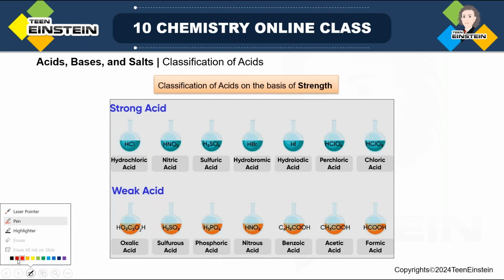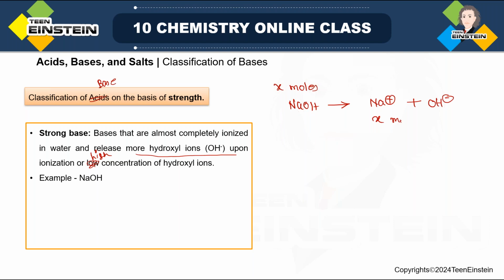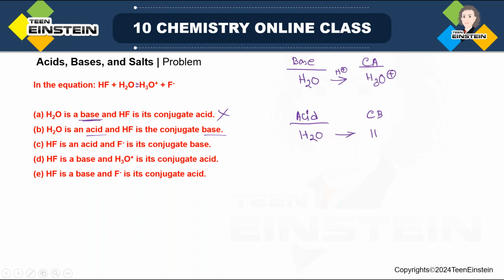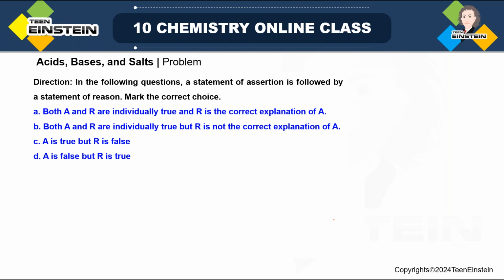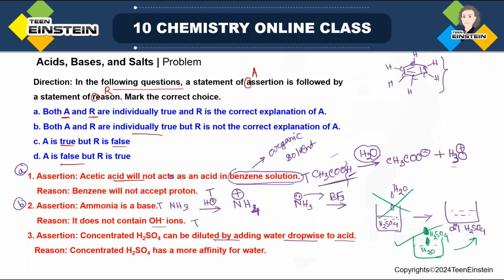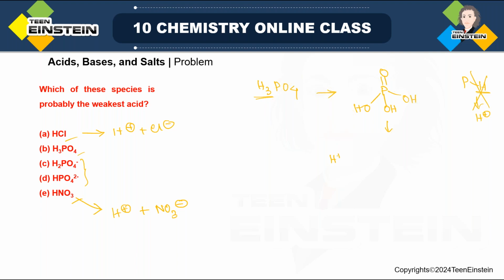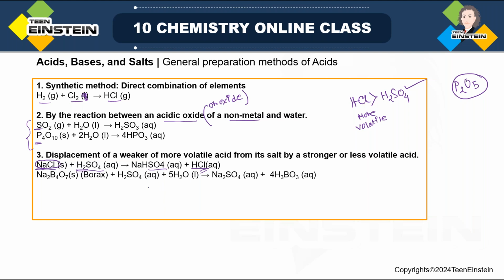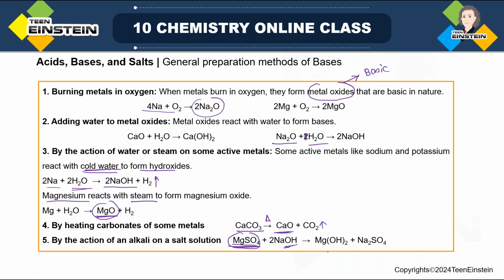TeenEinstein | Class 10 | Chemistry | Acids, Bases and Salts | Classification of Bases| Problem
cbse chemistry class 10 Acids, Bases and Salts
class 10 chemistry Acids, Bases and Salts
cbse chemistry
cbse chemistry
Acids and Bases, Theories of Acids and Bases, Classification of Acids
Classification of Acids, Classification of Bases, Problem, General preparation methods of Acids, General preparation methods of Acids
Chemical Properties of Acids, Chemical Properties of Bases, Physical properties of Acids, Physical properties of Bases, Uses of Acids and Bases, pH Scale, Role of pH in Everyday life, Indicators